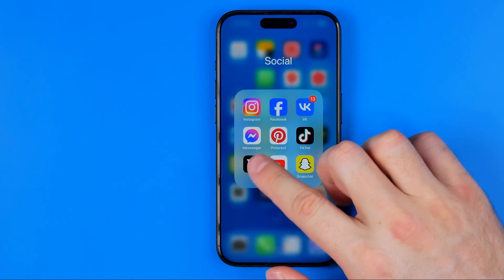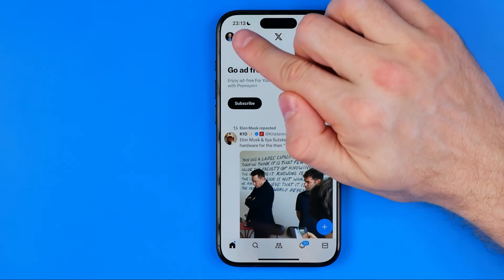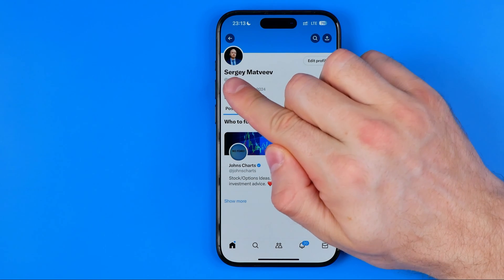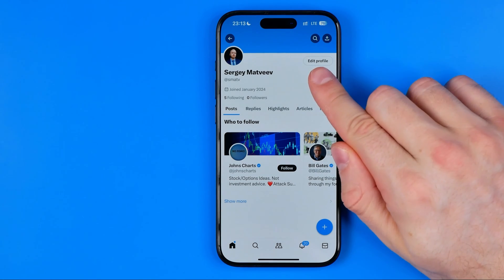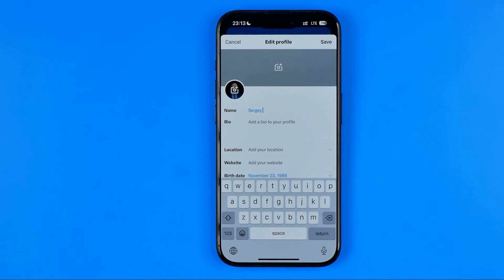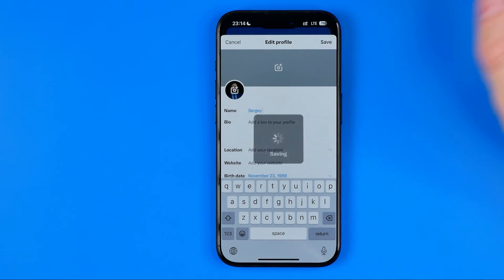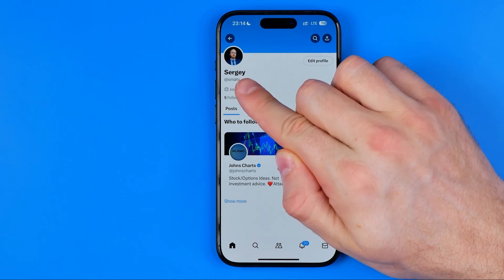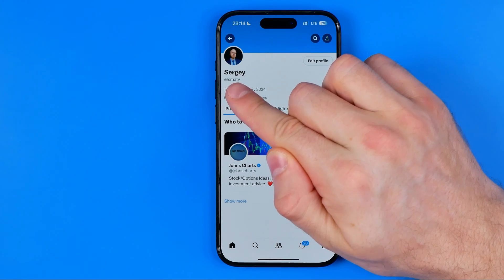How to Change X (Twitter) Display Name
Here's how to change x display name! In this video I will show you how to change twitter name. Be sure to watch the video to the very end. You will learn how to change twitter display name. That's easy and simple to do!